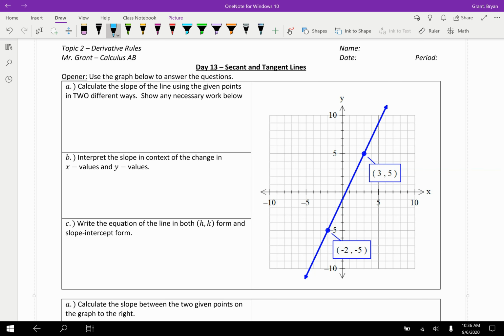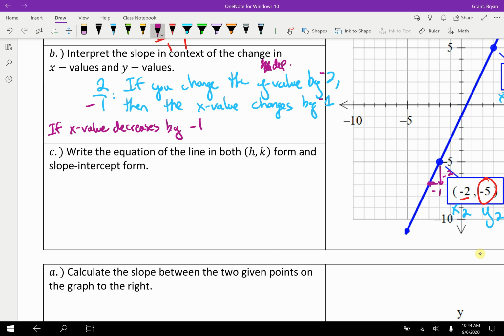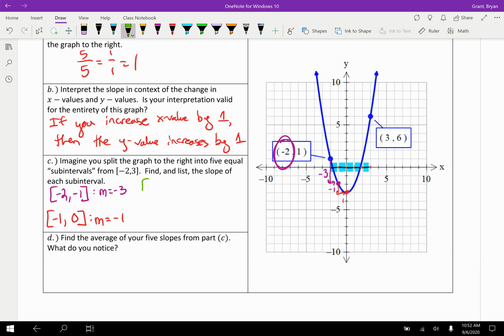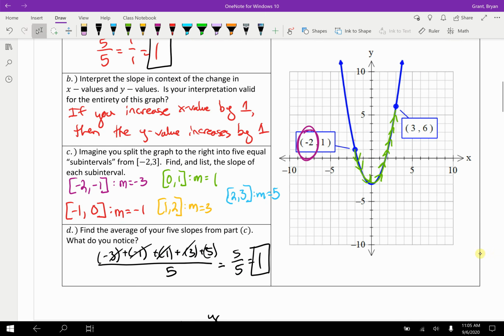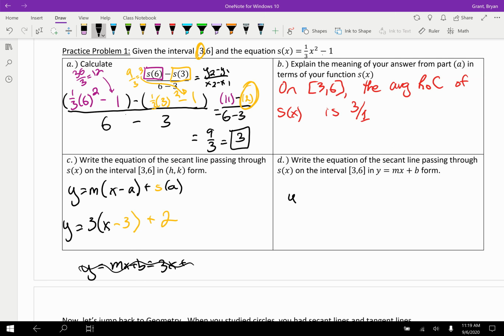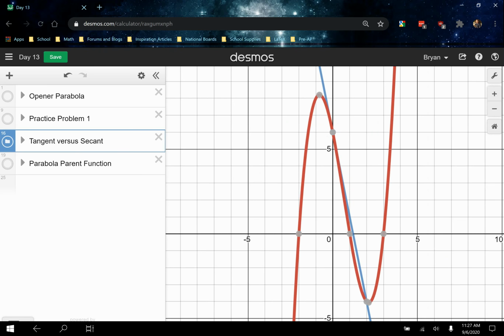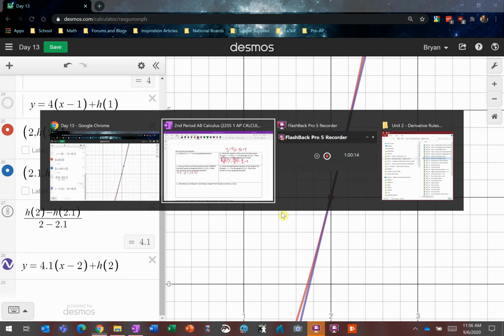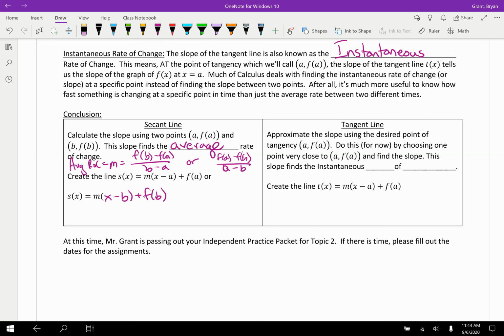Lesson 2.01 - Secant and Tangent Lines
Lesson 2.01 introduces the ever so common idea of writing tangent (and secant) lines.  We tease the idea of using limits, but don't actually incorporate them into today's lesson.  This is the first lesson of Topic 2!